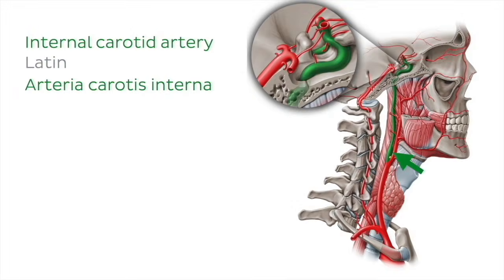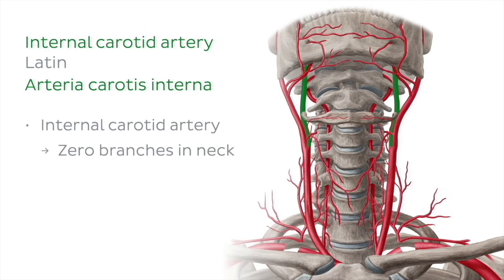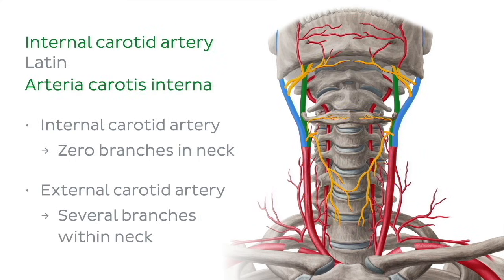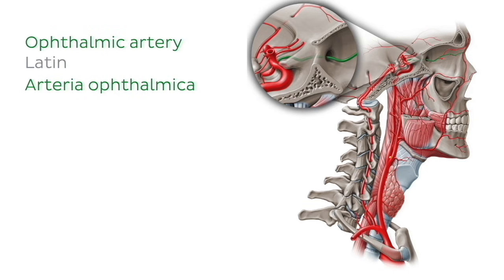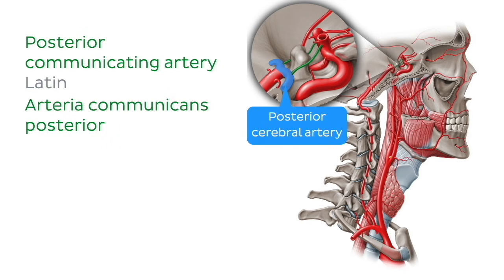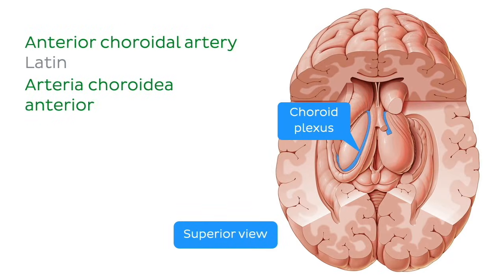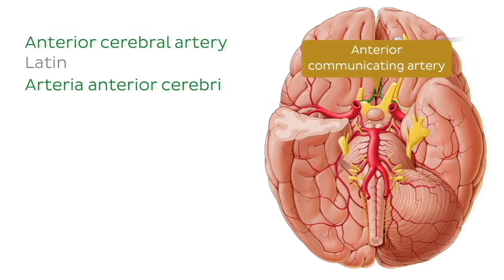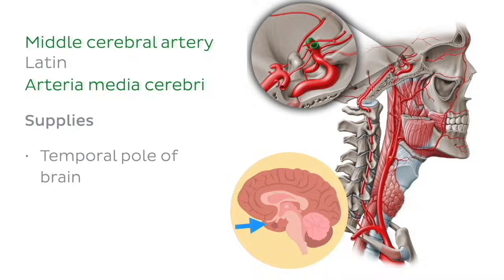Internal carotid artery - Quick Anatomy | Kenhub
The internal carotid artery supplies blood to the brain, eyes, and forehead. Learn its segments and branches in this concise anatomy tutorial! Test your knowledge on this topic

Oh, are you struggling with learning anatomy? We created the ★ Ultimate Anatomy Study Guide ★ to help you kick some gluteus maximus in any topic. Completely free.

Get your hands on the physical Kenhub Atlas of Human Anatomy and download a FREE sample

Want to test your knowledge on arterial supply of the brain? Take this quiz

Read more on the internal carotid artery, including its pathway and clinical relevance, in our detailed article

For more engaging video tutorials, interactive quizzes, articles, and an atlas of human anatomy and histology,